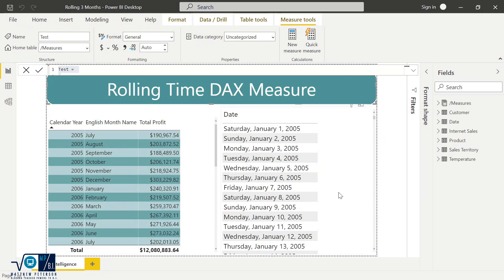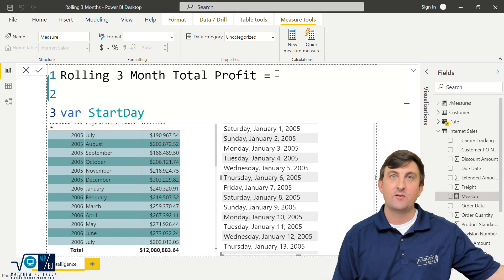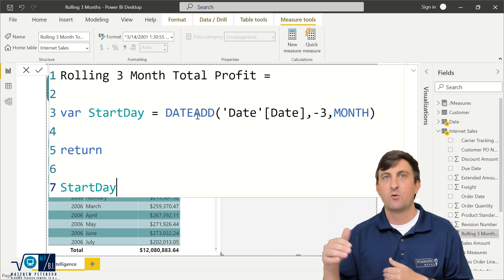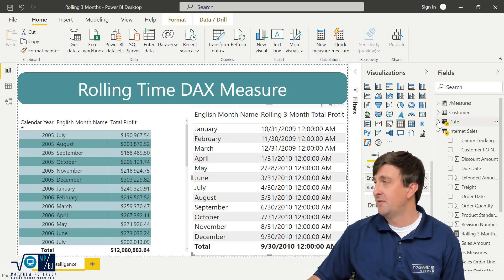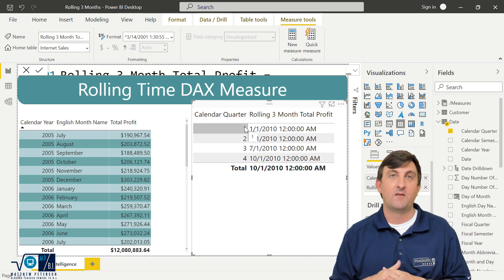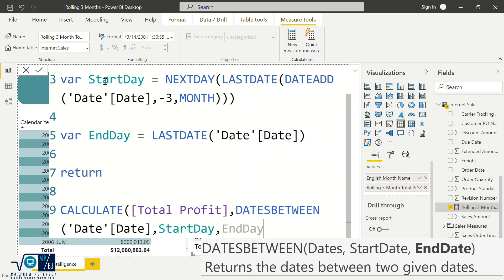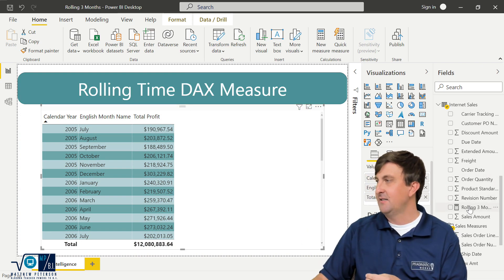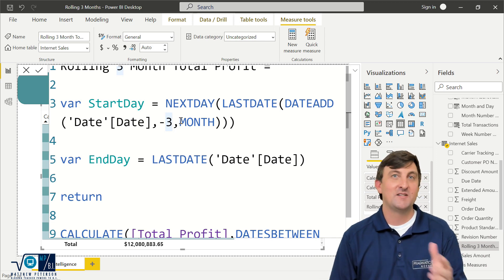Power BI DAX: Time Intelligence Rolling Measures (Tutorial) 💥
In this video, learn how to use built-in DAX Time Intelligence functions to report measures over a continuous rolling period of time.  In this video, you will see how to report a value that is being summed for the last 3 months.  Meaning when we look at the value for March 2021 we will see the sum of the values from January 2021 through March 2021.  This measure works at all levels of time, thus if we are viewing data for December 29, 2021, we would see the sum of the values from September 30 2021 through December 29, 2021.

I will explain every part of the function and how it is working as I build this measure out.

If you enjoy this video and are interested in formal training on Power BI, Power Apps, Azure, or other Microsoft products you can use my code "Matt20" at check out when purchasing our On-Demand Learning classes

👍 If you enjoy this video and are interested in formal training on Power BI, Power Apps, Azure, or other Microsoft products you can use my code "Matt20" at check out when purchasing our On-Demand Learning classes to get extra 20% off